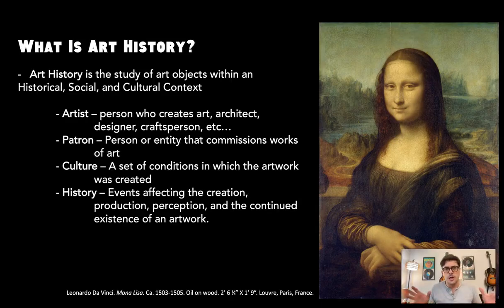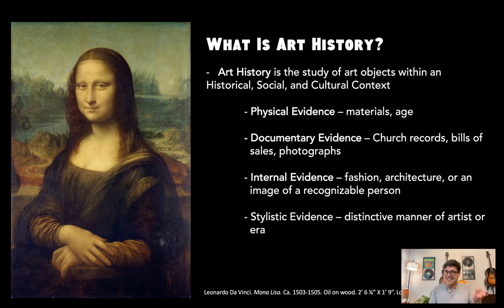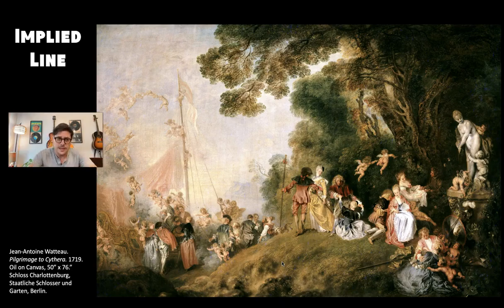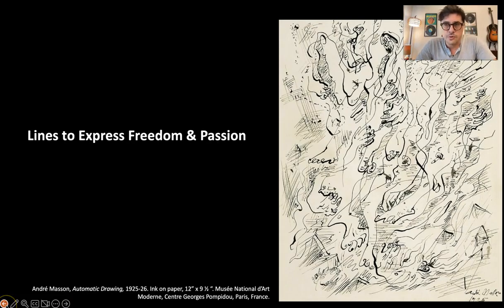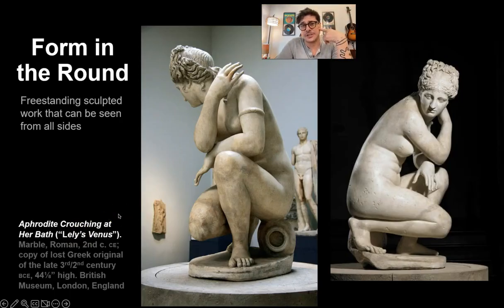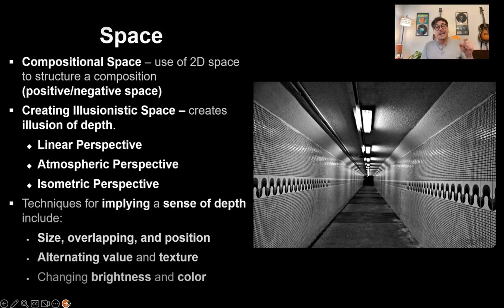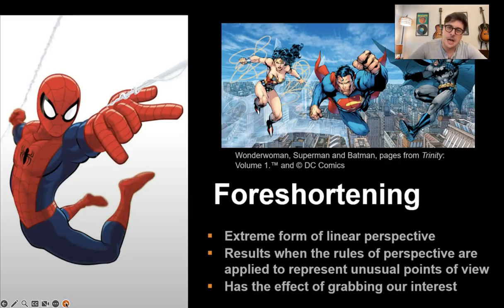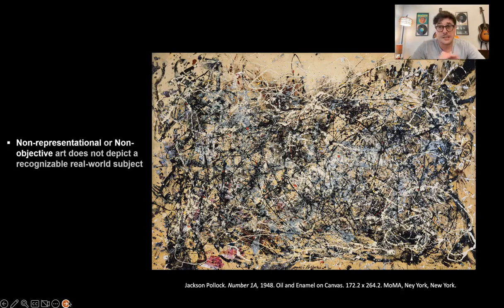What is Art History